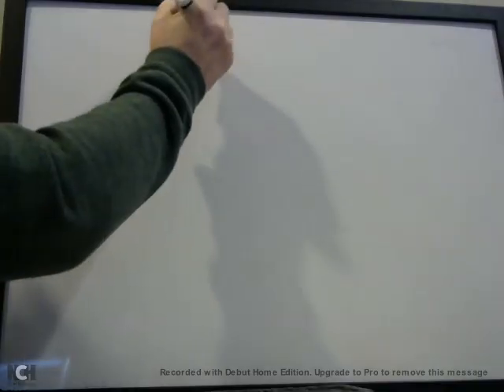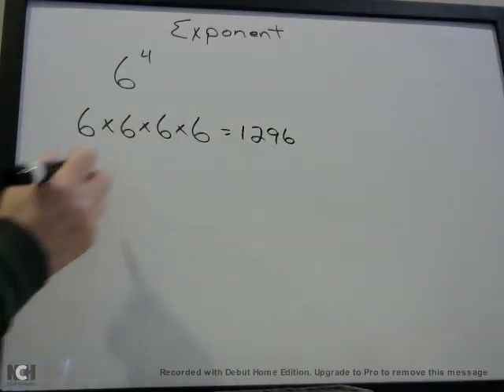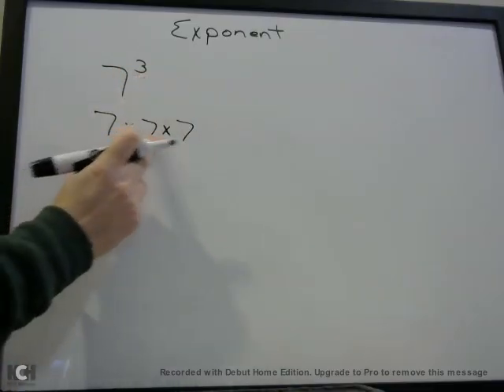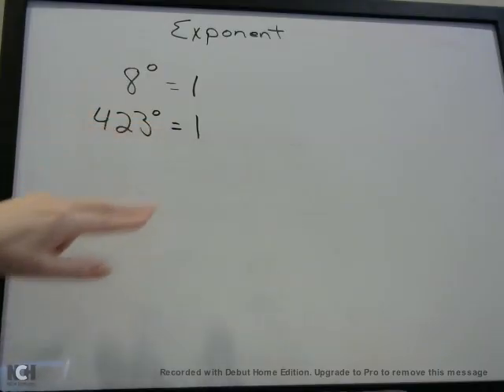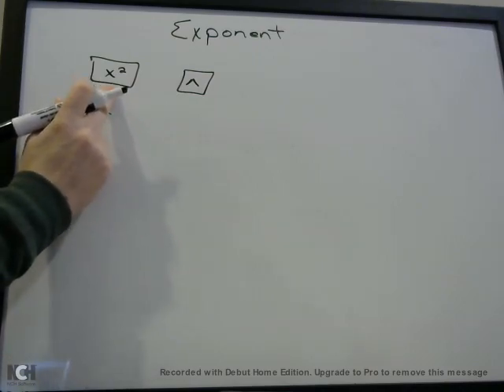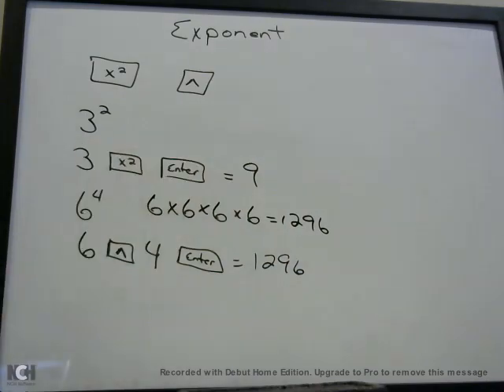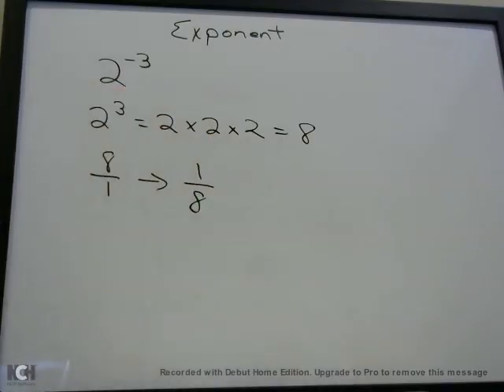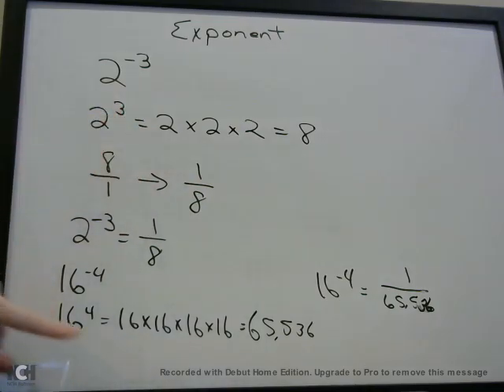Exponents Part 1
Exponents (Part 1). Learn what an exponent is and how to solve a problem such as "What is 6^(-4)?"